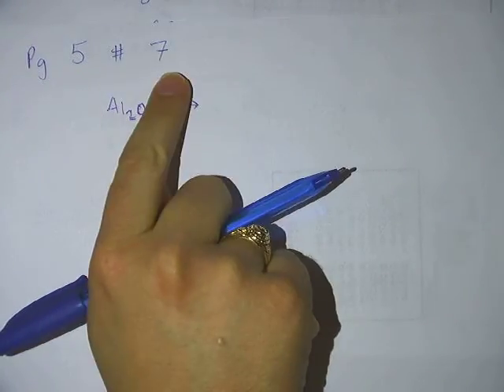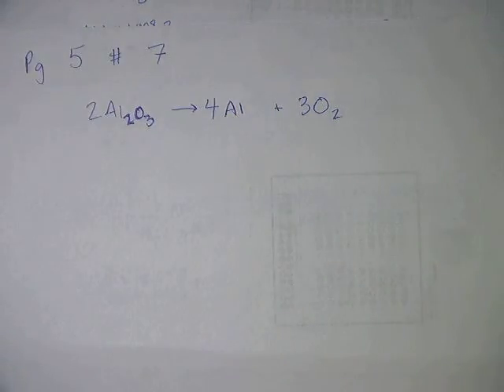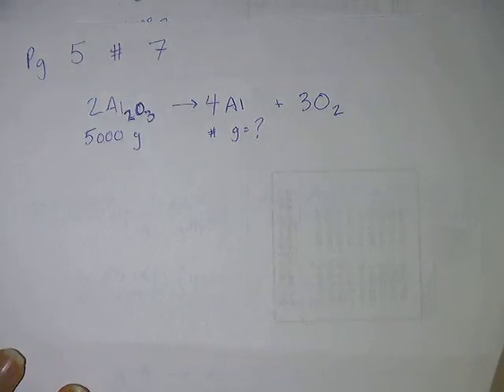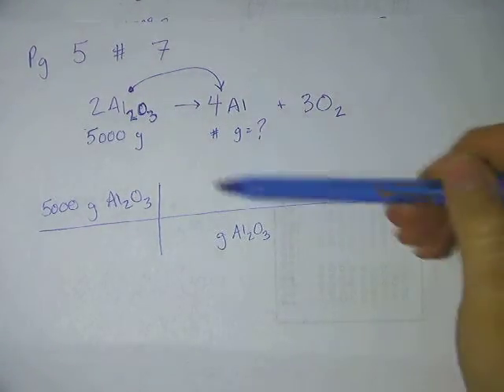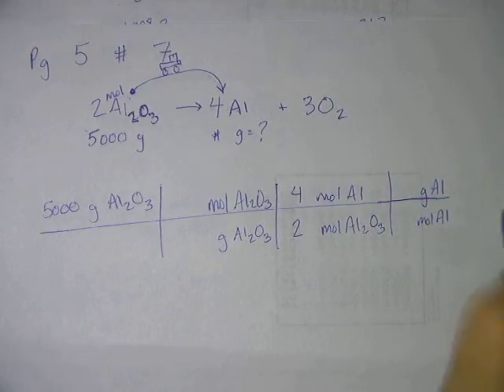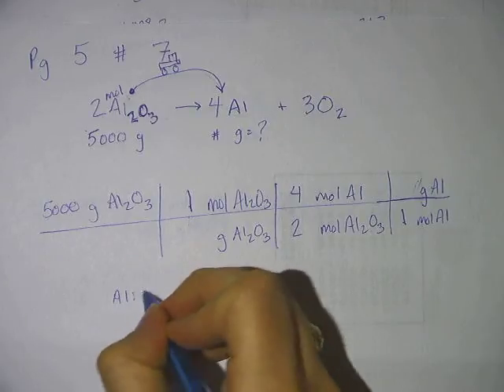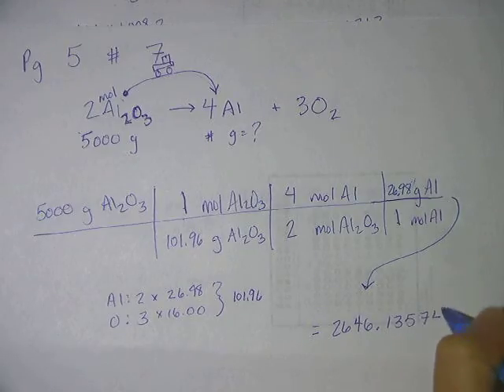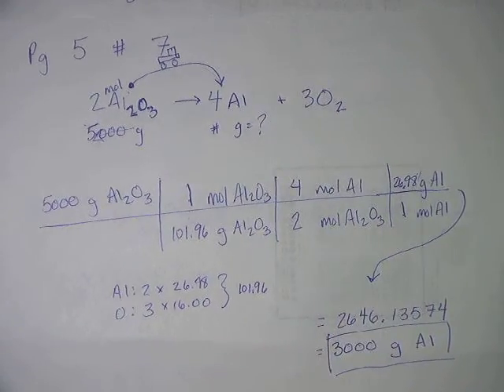Stoich Day 2 PAP Practice PDF Pg 5 #7 (4th vid to watch)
Try the problem by yourself before watching this video!!!